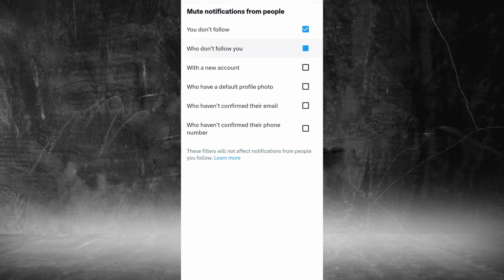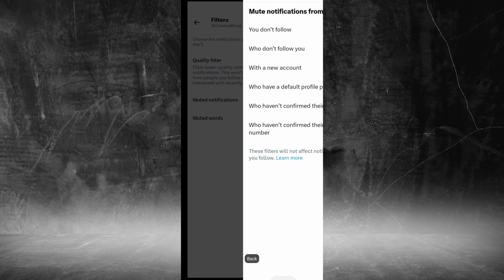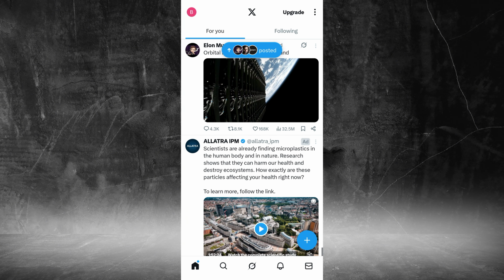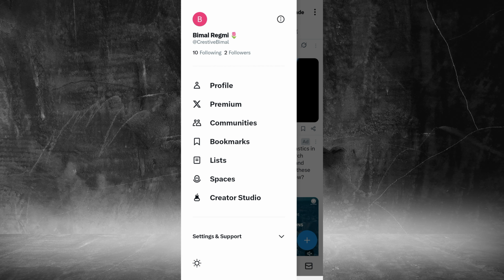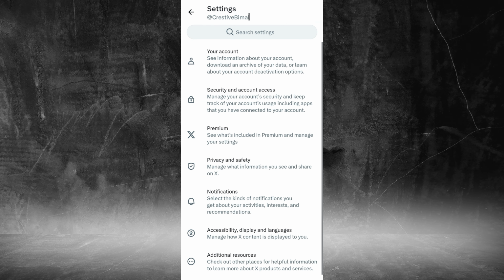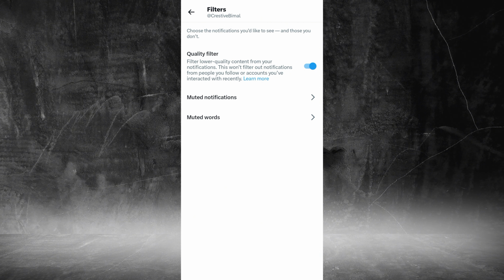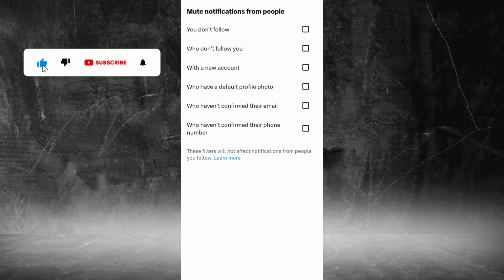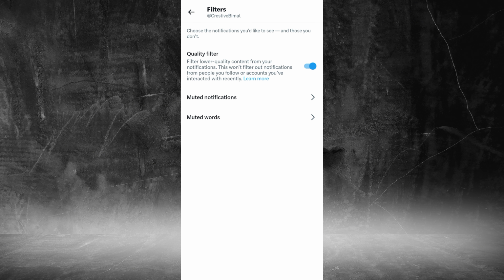How To Mute Notifications On X | Mute Twitter X Notification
Do you want to mute notifications on X? You can mute Twitter X notifications with just a few simple steps.

Muting notifications on X is a feature that allows you to stop or filter certain types of alerts from appearing in your notifications tab.

Instead of turning off all notifications, you can choose to mute specific types, such as notifications from people you don’t follow, new accounts, or accounts without profile photos.

This helps you control which notifications you see without completely disabling your account alerts.

Muting notifications helps you avoid spammy or irrelevant alerts from unknown or inactive accounts.

Muting notifications on X helps you reduce noise, avoid distractions, and receive only the notifications that truly matter to you.

🔶STEPS🔶
To mute notifications on X,
1. Open the X app on your mobile device.
2. Tap on your profile icon or picture at the top left corner.
3. Scroll down and tap on Settings and support.
4. From the expanded section, tap on Settings and privacy.
5. Find and tap on Notifications.
6. From here, tap on Filters.
7. Now, select the option Mute notifications.
8. Select each of the options from where you want to mute notifications.

Once done, unwanted notifications will be muted, and you will only receive notifications based on your selected preferences.

- - - - - - - Similar videos:- - - - - - - - -

This Video Includes:
○mute Twitter notification
○mute twitter x notification
○mute notifications on x